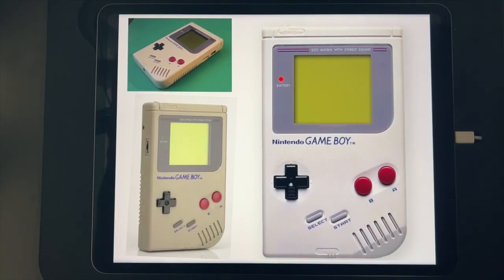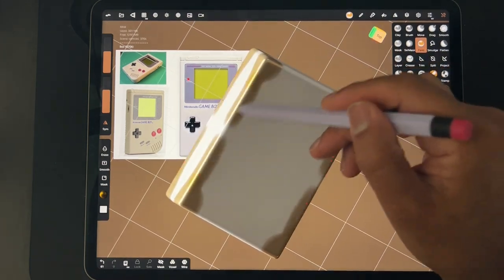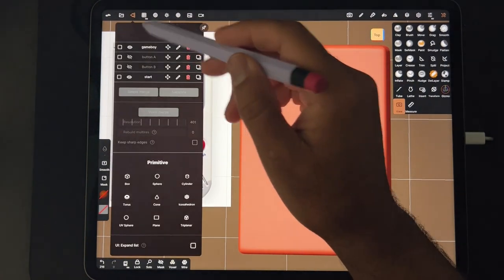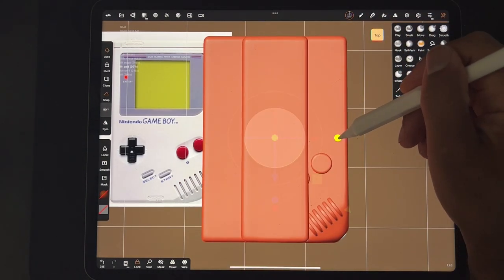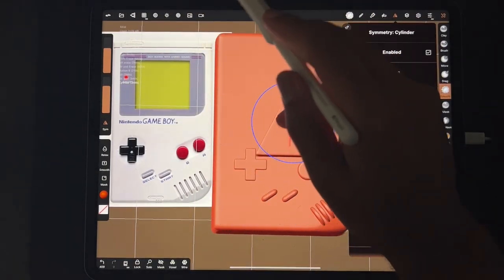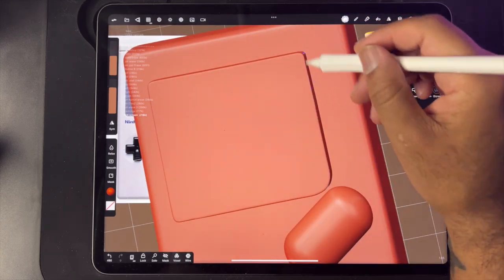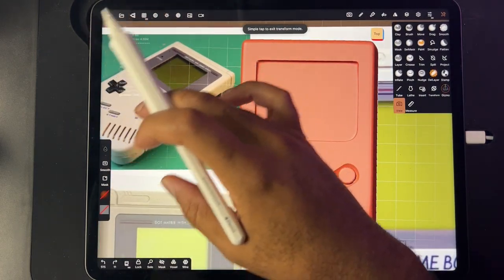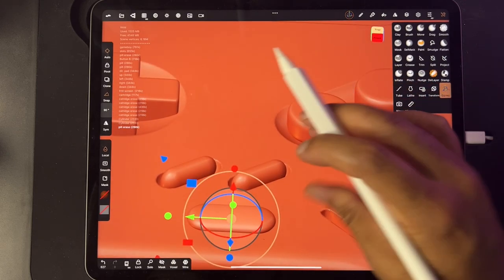3D Gameboy: Nomad Sculpt Tutorial | Part 1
This class was originally intended for Skillshare - Please check out my Skillshare courses for more 3D with Nomad Sculpt & 2D with Procreate!
Download Reference images and word templates via class resources link.
**Note: Auto-focus fixed at 1m 44s (oops)